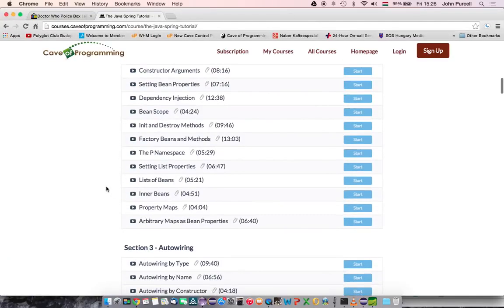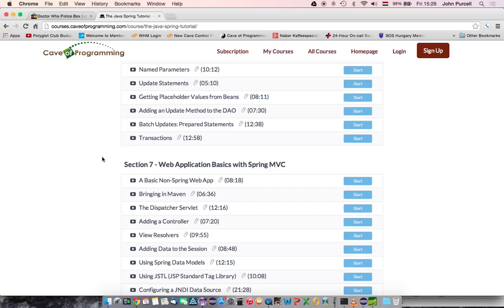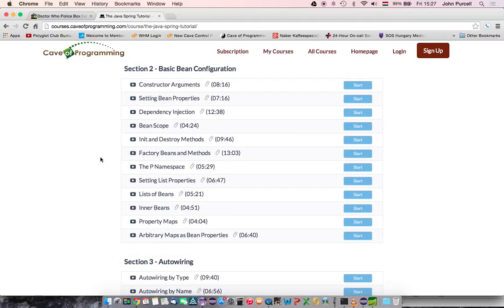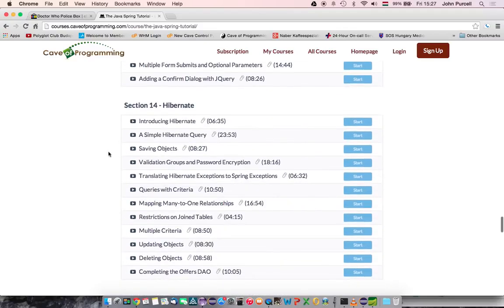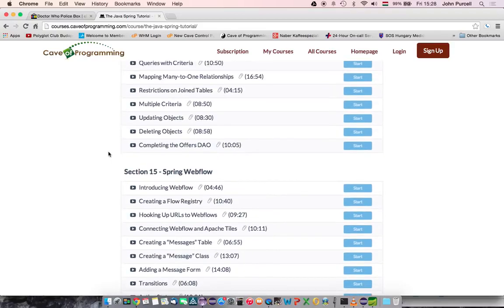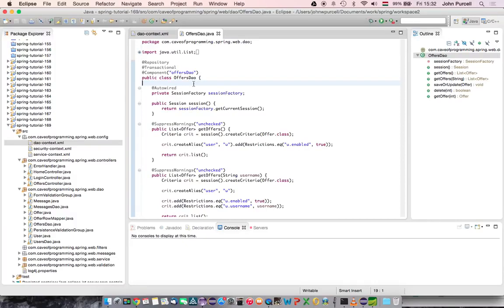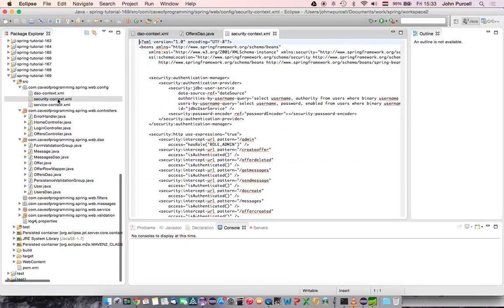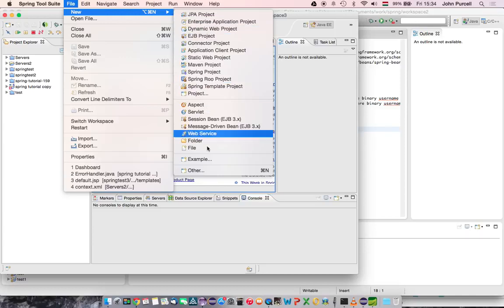Spring Tutorial 1 What is Spring